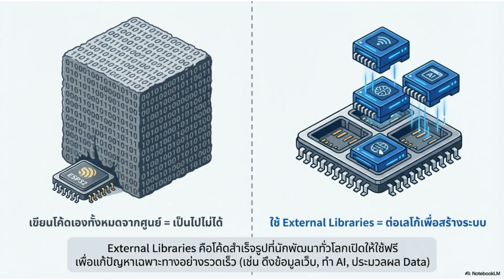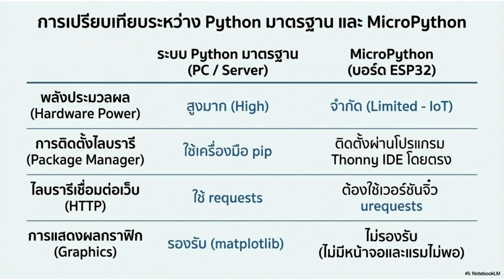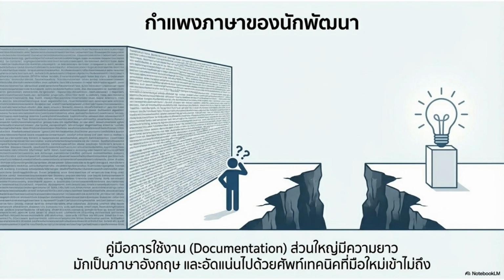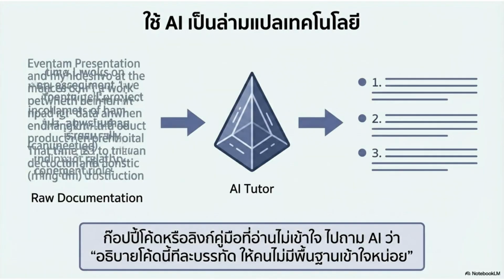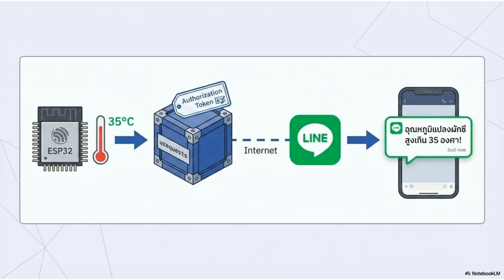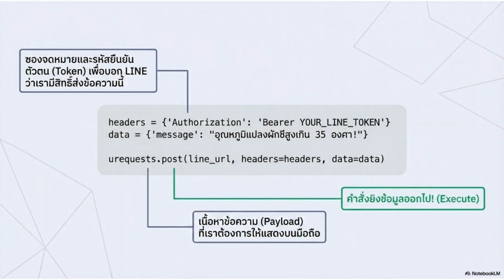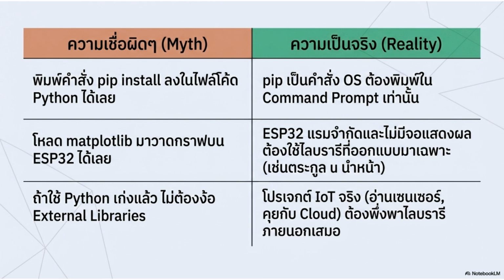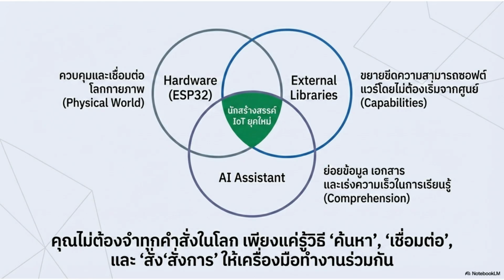หน่วยการเรียนที่ 4 4 การให้ AI ช่วยอ่าน Documentation ของ External Libraries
บทเรียนนี้เน้นให้ผู้เรียนเข้าใจบทบาทของ ไลบรารีภายนอก (External Libraries) ในฐานะเครื่องมือเสริมที่ช่วยแก้ปัญหาเฉพาะทางและการติดตั้งผ่าน เครื่องมือจัดการแพ็กเกจ (pip) สำหรับ Python ทั่วไป รวมถึงข้อจำกัดในอุปกรณ์ ESP32 ที่ใช้ MicroPython ซึ่งต้องเลือกใช้ไลบรารีขนาดเล็กให้เหมาะสม เนื้อหาชี้ให้เห็นถึงความท้าทายในการทำความเข้าใจคู่มือภาษาอังกฤษที่ซับซ้อน โดยเสนอทางออกด้วยการใช้ AI เป็นผู้ช่วยแปลและอธิบายโค้ด เพื่อลดระยะเวลาในการเรียนรู้เทคนิคการเชื่อมต่อ API เช่น การส่งการแจ้งเตือนผ่าน LINE Notify หัวใจสำคัญของบทเรียนคือการปลูกฝังทักษะการค้นหาและใช้ AI ในการเรียนรู้ร่วมกับเอกสารทางเทคนิค ซึ่งจะช่วยให้นักพัฒนาสามารถสร้างสรรค์โปรเจกต์ระดับสูงได้โดยไม่จำเป็นต้องท่องจำคำสั่งทั้งหมดด้วยตัวเอง